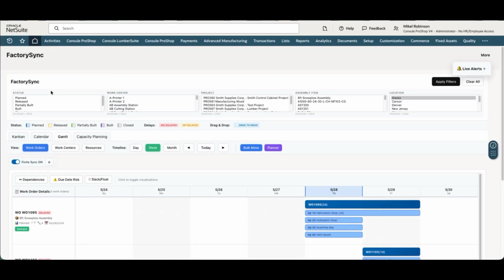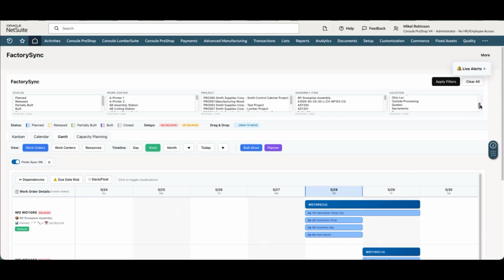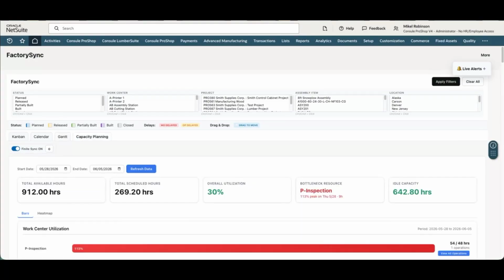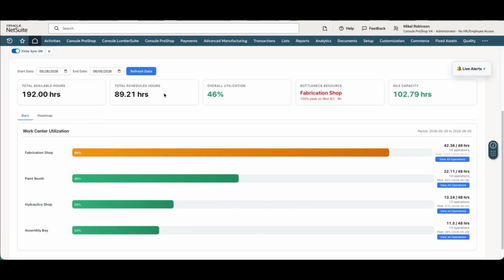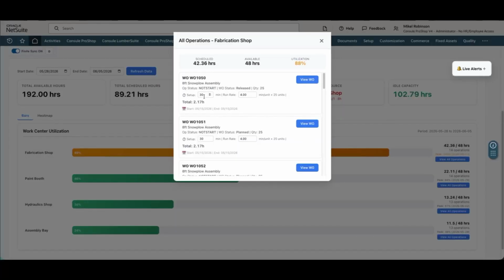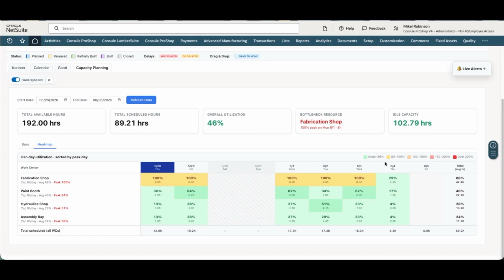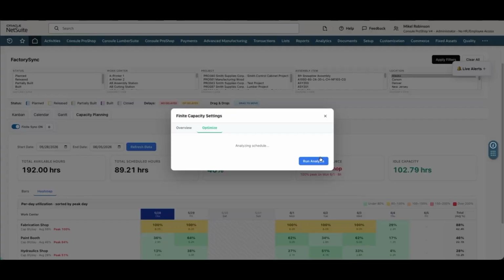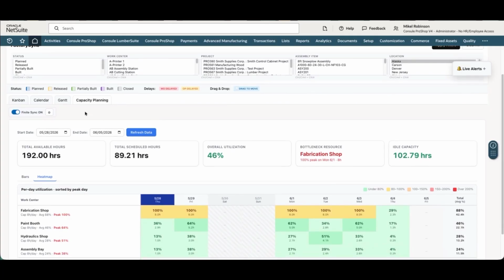FactorySync Capacity Planning Demo: Optimize Manufacturing | NetSuite Capacity Planning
Struggling with production bottlenecks, resource constraints, or inaccurate scheduling in NetSuite?

In this video, discover how FactorySync by Consule Solutions helps manufacturers improve capacity planning, optimize production schedules, and gain real-time visibility into shop floor operations directly within NetSuite.

🔧 What you'll learn:
• Capacity Planning in NetSuite
• Finite Capacity Scheduling
• Work Center Load Management
• Resource Utilization Optimization
• Bottleneck Identification & Resolution
• Production Schedule Visibility
• Real-Time Manufacturing Insights
• Shop Floor Planning & Execution

FactorySync is a NetSuite-native solution designed to help manufacturers move beyond spreadsheets and disconnected systems, enabling smarter planning, improved efficiency, and better operational control.

Whether you're in process manufacturing, food & beverage, chemicals, packaging, materials, lumber, steel, or industrial manufacturing, FactorySync helps you maximize production capacity while maintaining visibility across your operations.

👉 Learn how to get more value from your NetSuite manufacturing investment.